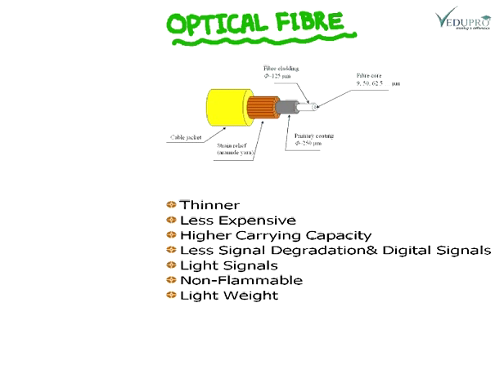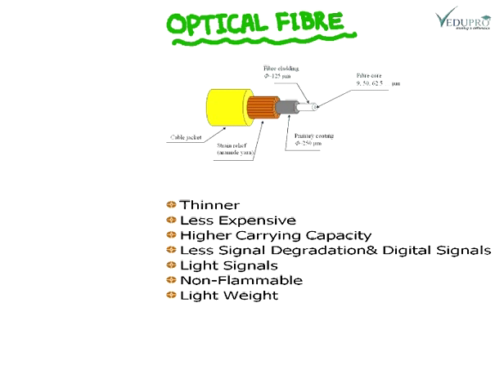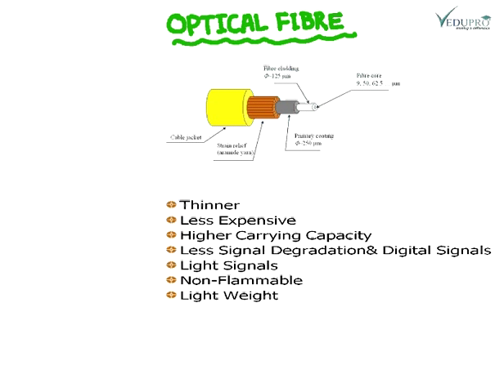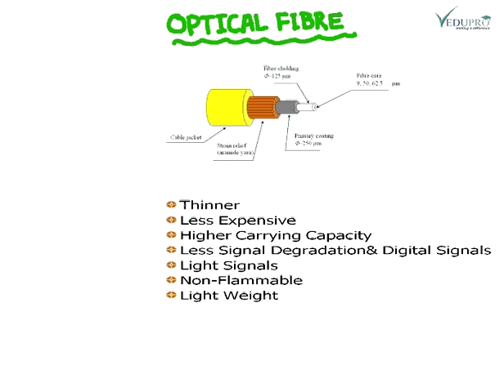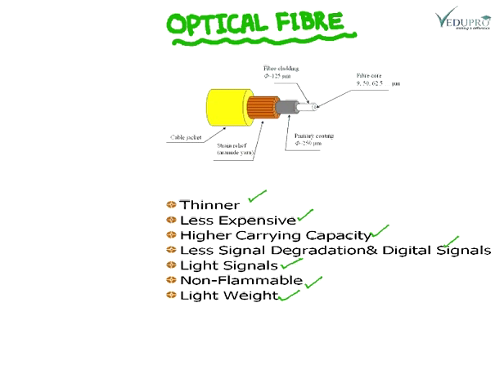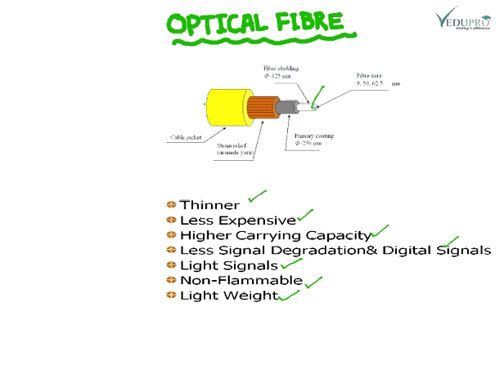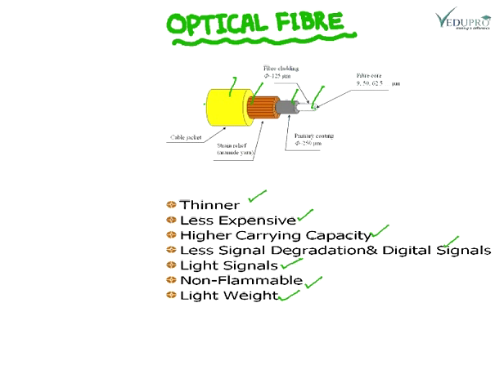Introduction to Fiber Optics, What is Fiber, Fiber Optics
INTRODUCTION TO FIBER OPTICS
An optical fiber is a dielectric wave guide that operates at optical frequencies. This fiber-wave-guide is normally cylindrical form.